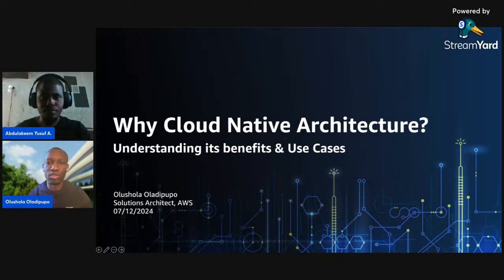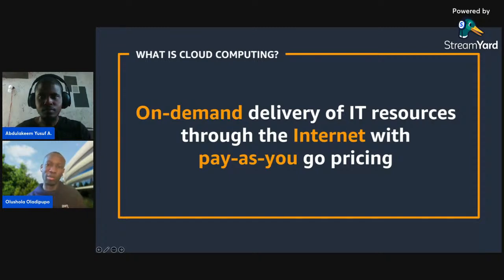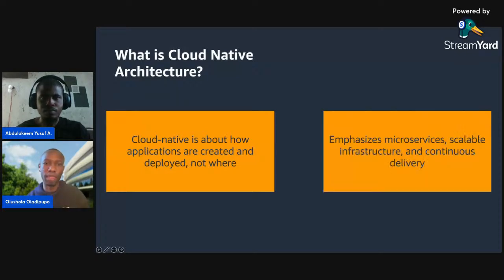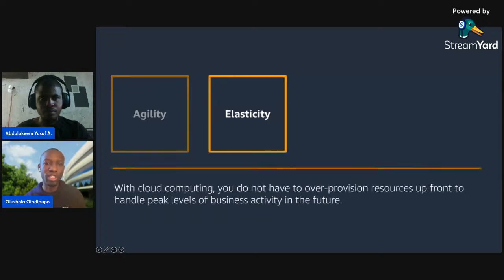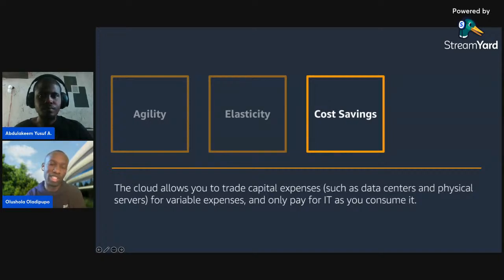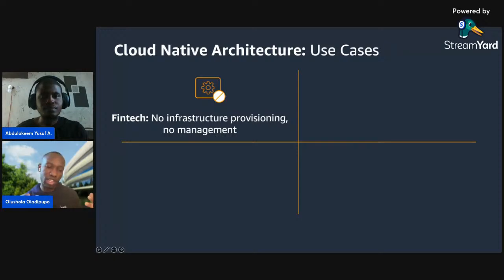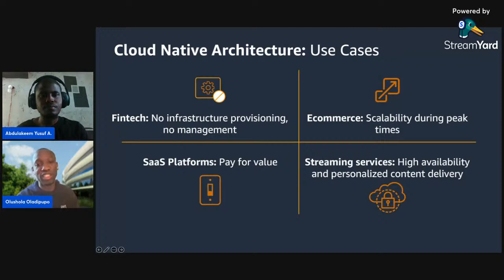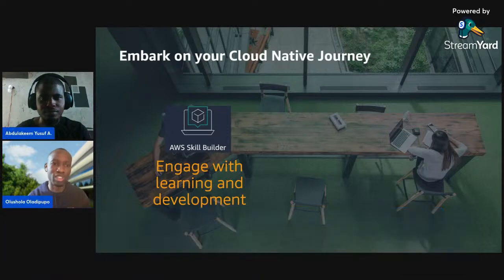AWS USER-GROUP Unibadan Boocamp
In this session, Mr Olusola Oladipupo (AWS Solutions Architect) will discuss Cloud-Native Architecture's benefits and use cases. In contrast, Mr Yusuf, of the AWS Cloud Security User Group West Africa, will discuss AWS Cloud Watch, Cloud Trail, and AWS Config.